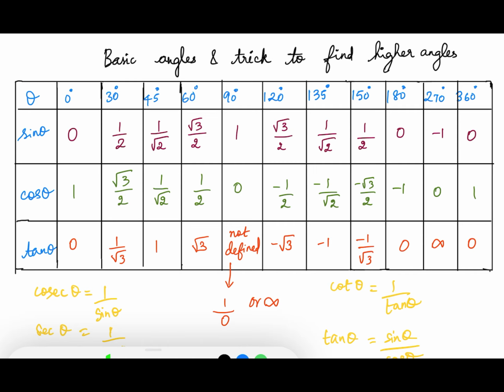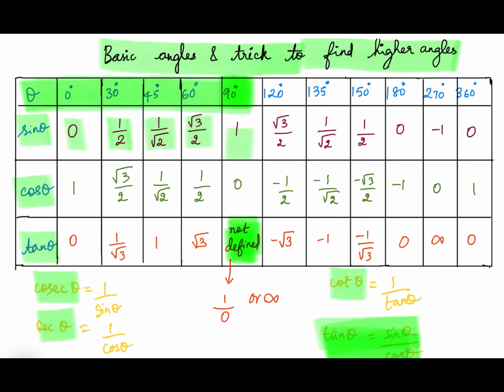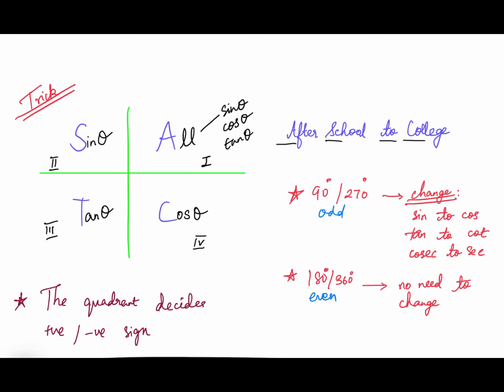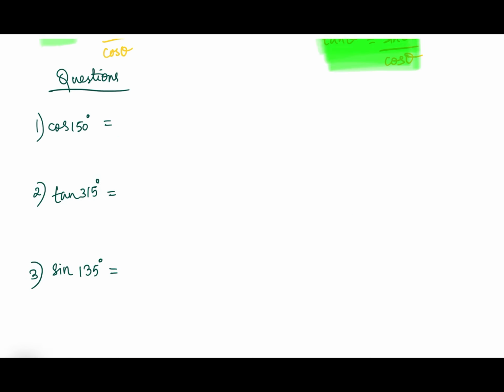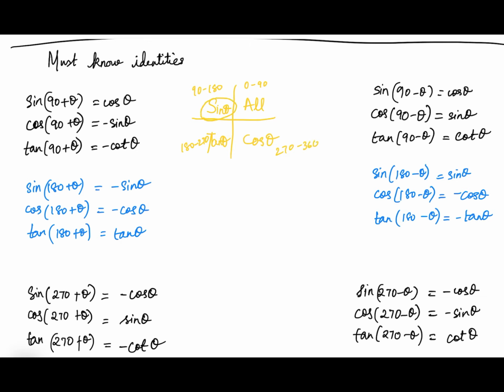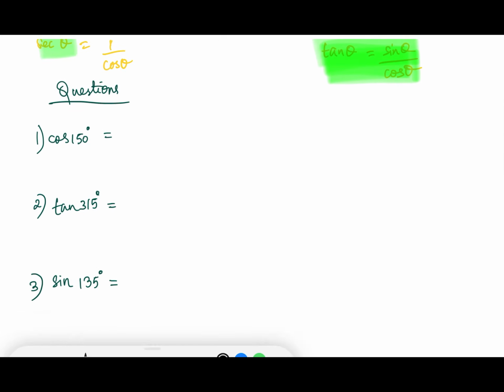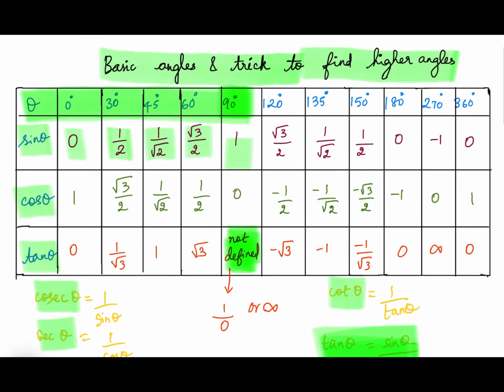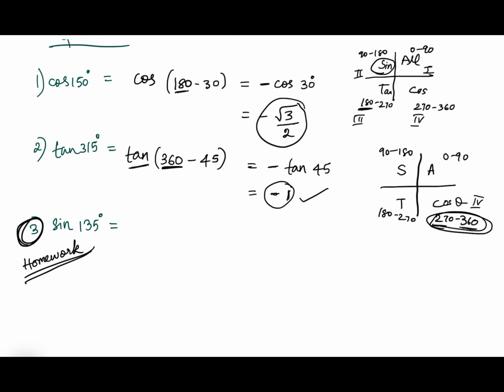Quick Revision #3 Trick to Find Values of Higher Angles